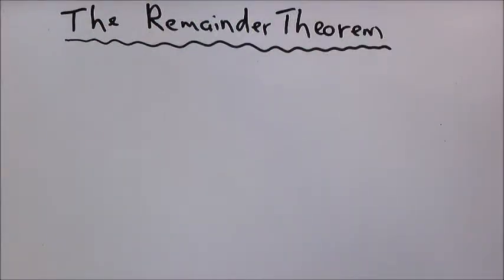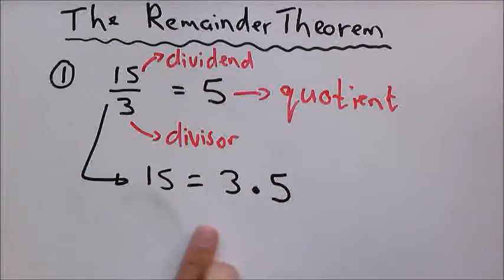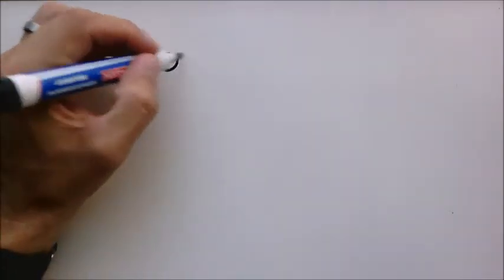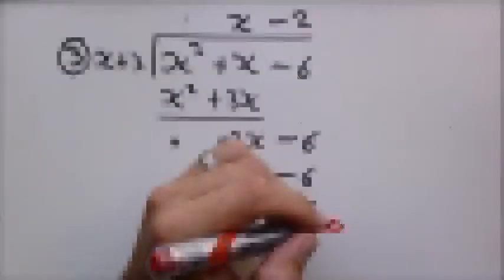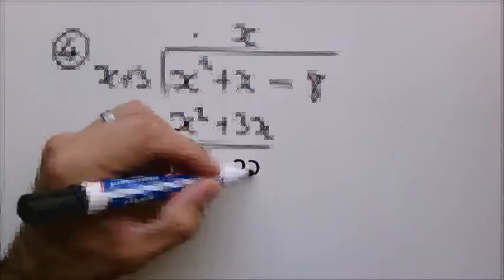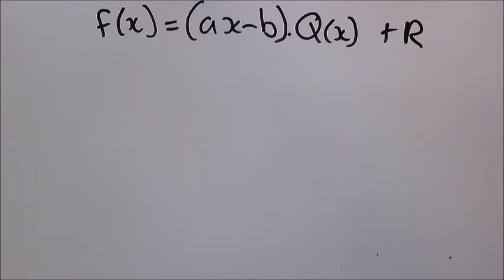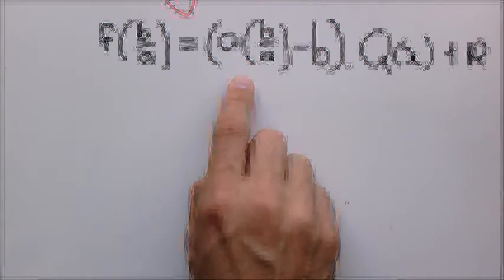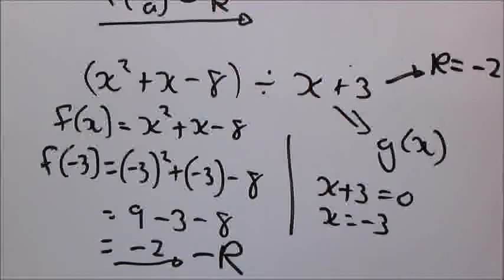1e The Remainder Theorem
This video explains how the Remainder Theorem works.